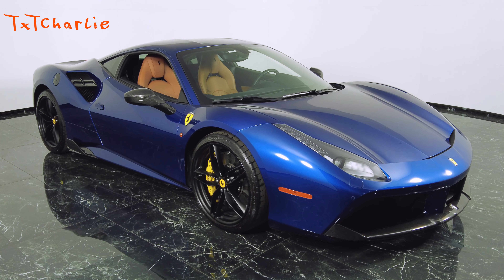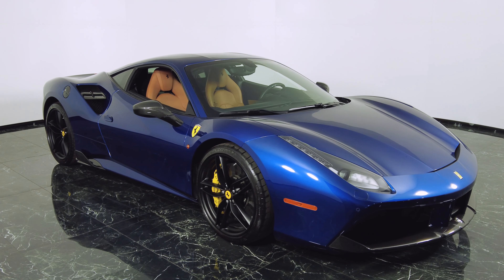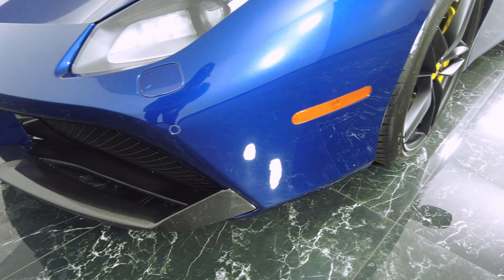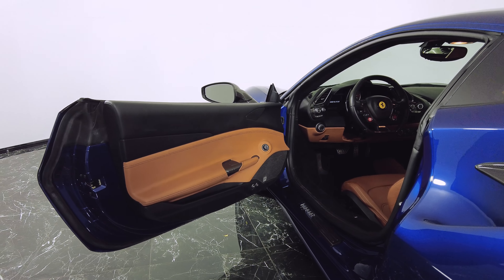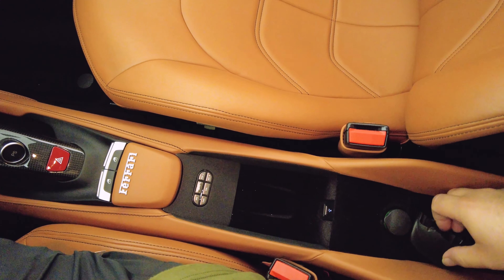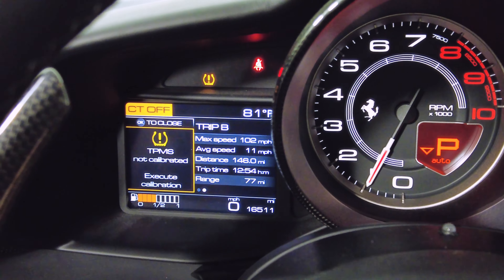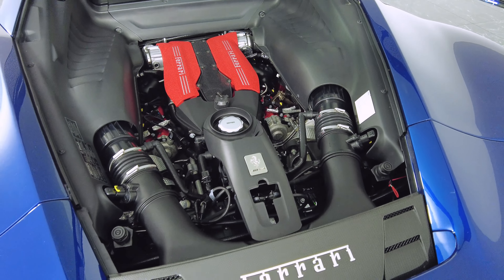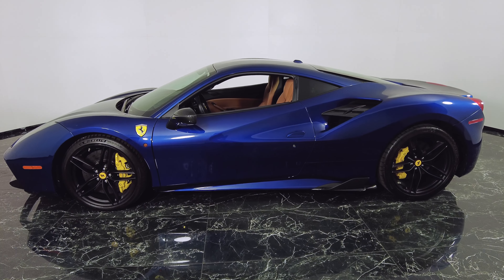2016 Ferrari 488 GTB | TxTCharlie.com Walkthrough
2016 Ferrari 488 GTB

V8, 7-Speed Automatic
Mileage 16,478
MSRP $249,150
Our Price $239,999
Hollywood, FL

TXTCharlie is South Floridas one stop shop for all your car buying and selling needs.
A one of a kind, boutique dealership unlike any other.
Located off I-95/Sheridan at 300 Oakwood Ln, Hollywood Florida 33020.
Minutes away from Fort Lauderdale International Airport.
Offering our valued clientele complimentary airport pick up.
Shop stress free and in total confidence with our extremely knowledgable, courteous and professional team.
We're ready to exceed every expectation.
Let us show you how the car business should be!

Get your car appraised with a quick Txt!